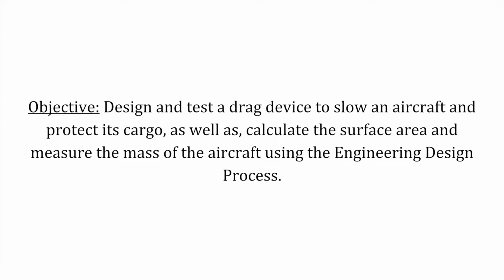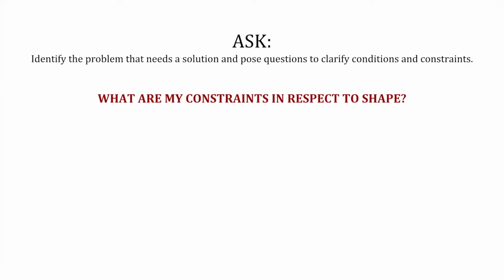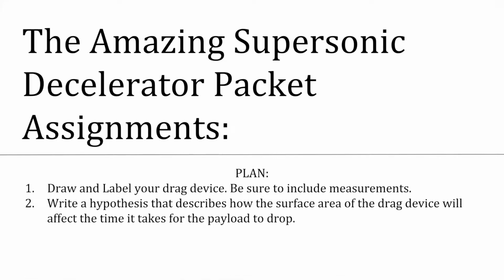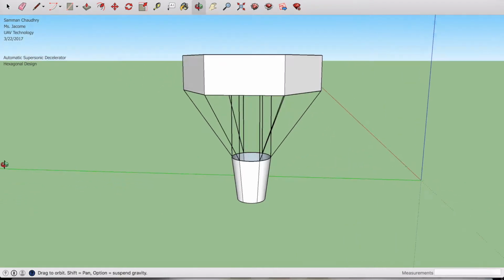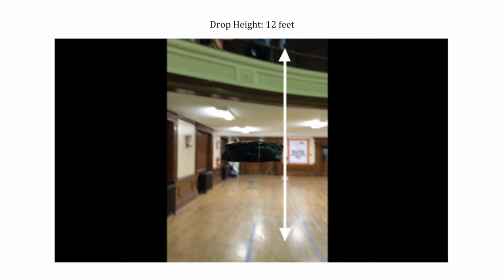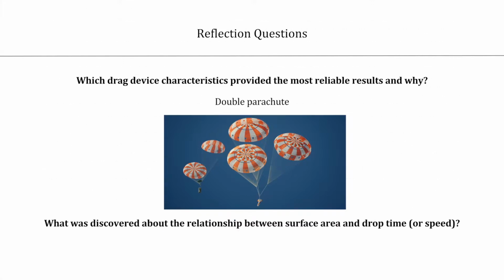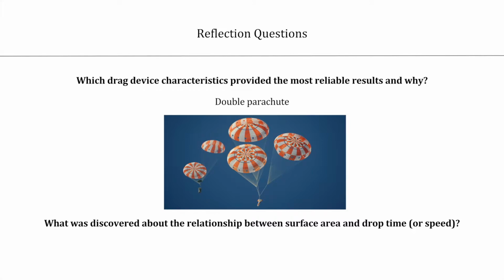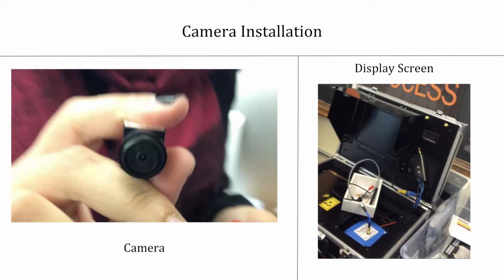Final UAV Technology Video